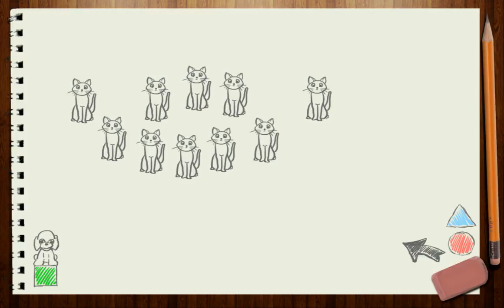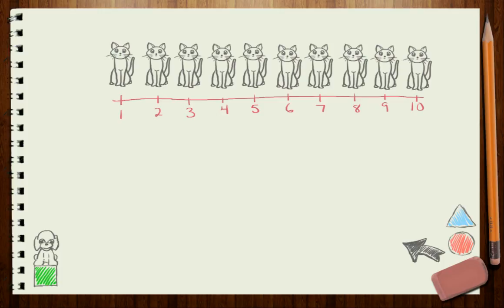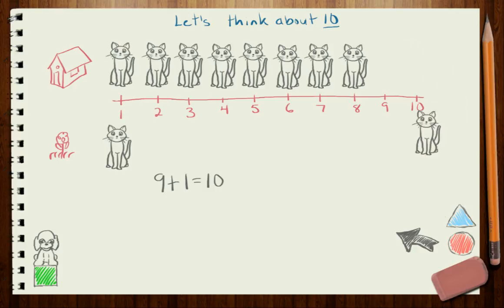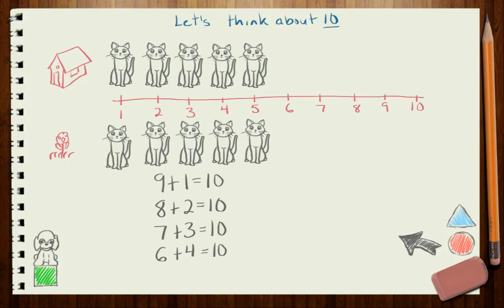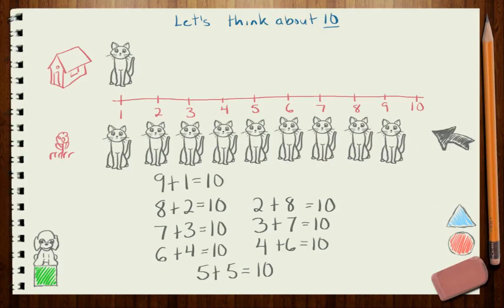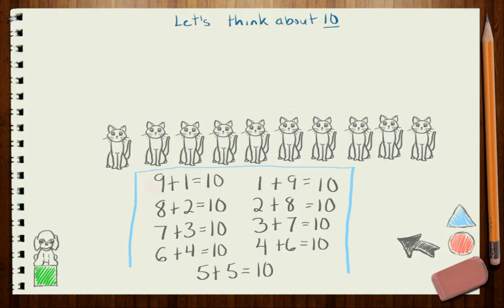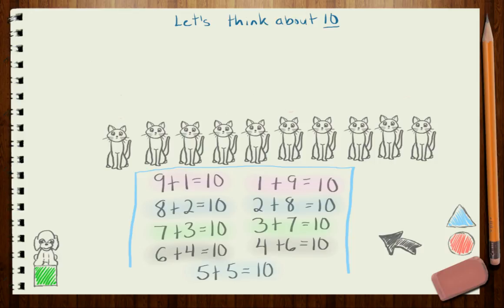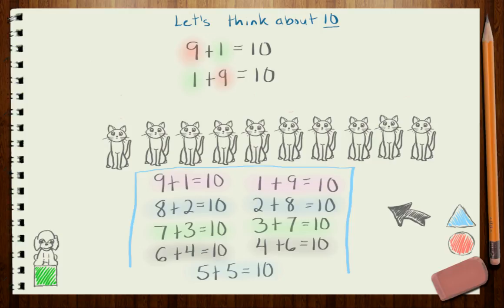Cat to share 9 59